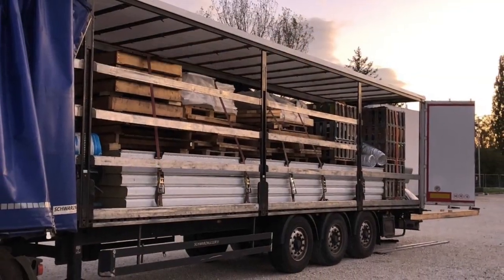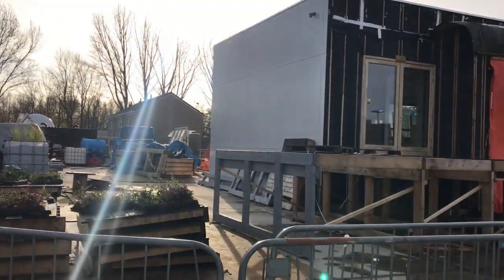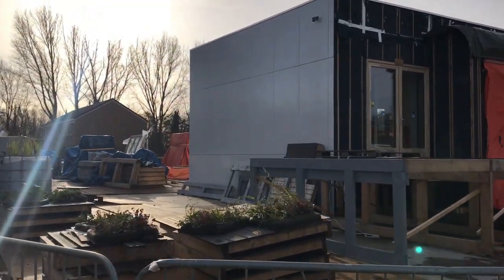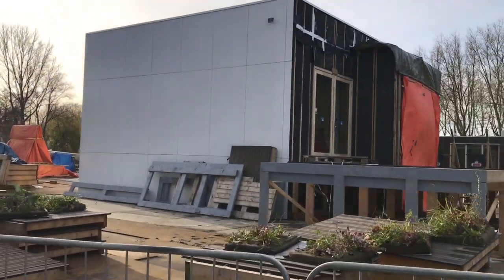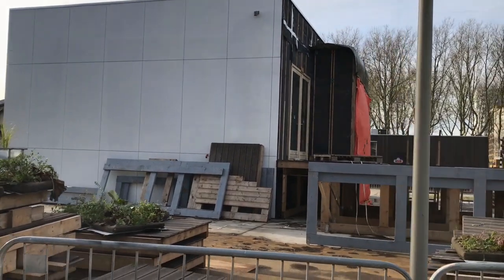TU Delft - Urban Energy Platform meets MOR - Interview with Siem van Sluijs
In December 2019, the Urban Energy Platform visited the construction site of the MOR pavilion at the TU Delft Green Village. We talked to Siem van Sluijs from MOR’s partnerships and finance committee about the story of MOR so far, and its future plans. The pavilion will be (re)opened on February 5 at 10:30.

The Urban Energy Platform of the TU Delft is working on innovation to deliver a carbon-free urban energy system in 2050.